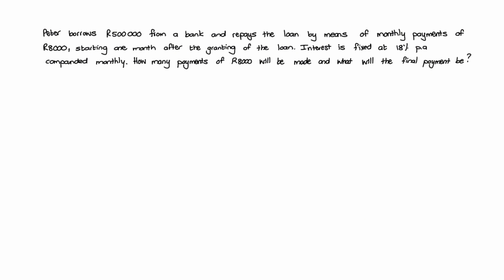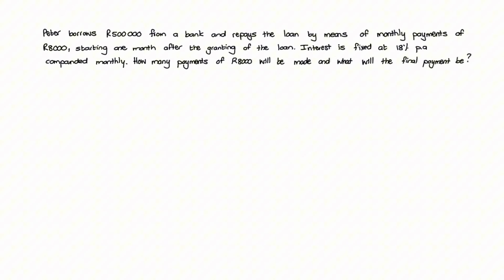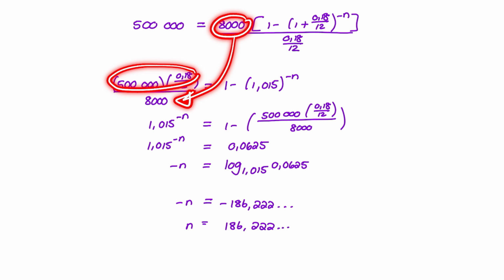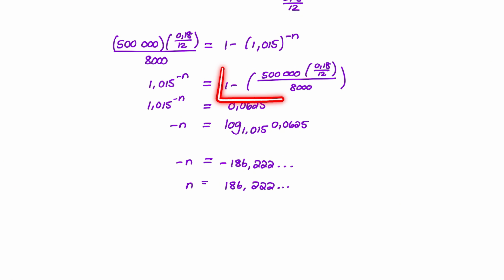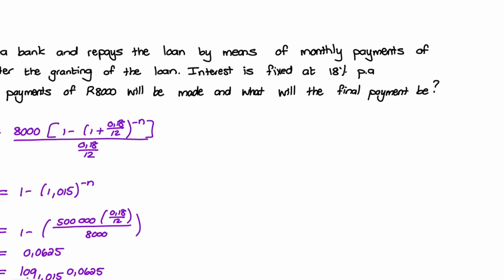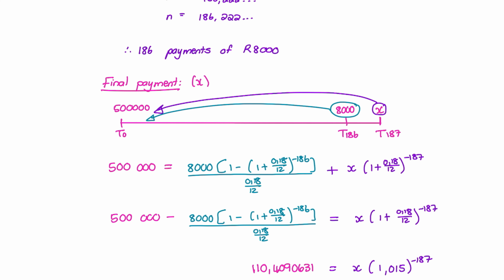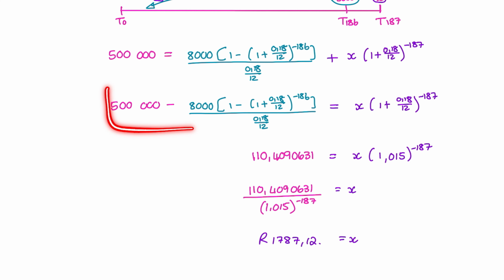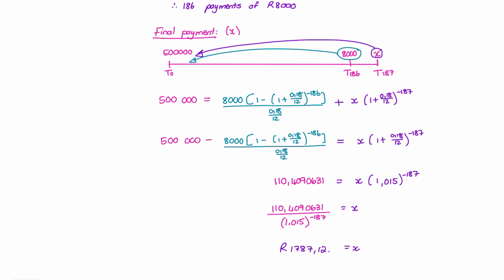Financial Math - How to Calculate Loan Repayments and Final Payments (gr. 12 Math)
Welcome to Mathenatic! In this video, we tackle a challenging exam-type question related to financial mathematics. Peter borrows 500,000 Rand from a bank and agrees to repay the loan with monthly payments of 8,000 Rand, starting one month after the loan is granted. The interest rate is set at 18% per annum, compounded monthly. Our goal is to figure out how many payments of 8,000 Rand Peter will make and determine the size of the final payment.

To begin, we use the present value annuity formula to calculate the number of payments (n). The loan value (P) is 500,000 Rand, the monthly payment (X) is 8,000 Rand, and the interest rate is 18% compounded monthly. After plugging these values into the formula and simplifying, we apply logarithms to solve for n. The result shows that Peter will make 186 full payments of 8,000 Rand, with a fractional payment remaining. The final payment will be slightly less than 8,000 Rand.

Next, we calculate the size of this final payment. A common mistake is to simply multiply the decimal portion of the number of payments by 8,000 Rand, but this approach overlooks the interest accrued over the loan period. To determine the final payment correctly, we move all the payments back to the start, essentially treating it like an outstanding balance calculation. By doing so, we account for the interest that accumulates over time. After this process, we find that the final payment is 1,787.32 Rand.

This video provides a detailed and step-by-step solution to this loan repayment problem, explaining the calculations behind both the regular monthly payments and the final payment. If you’re preparing for financial mathematics exams, this is a helpful example of how to work with loans, compound interest, and payments.

The solution makes use of logs and reversing compound interest. This forms part of our revision for Gr. 12 Mathematics, Paper 1 (NSC, CAPS)